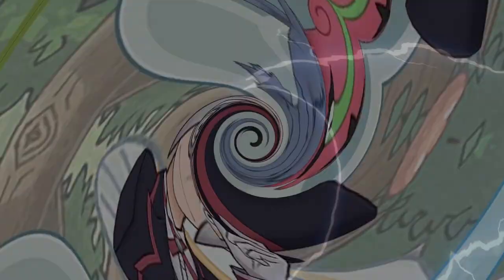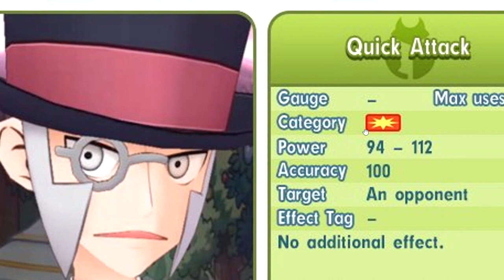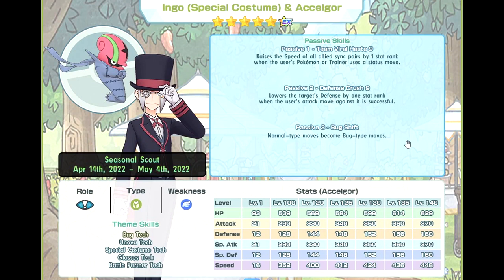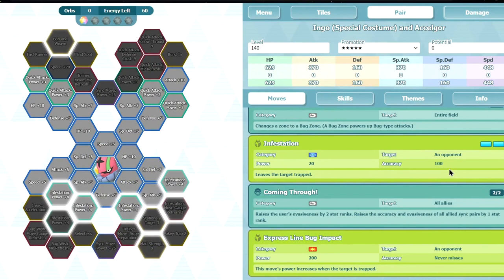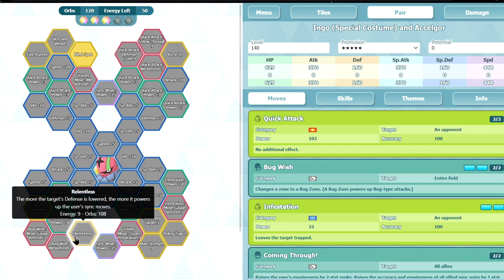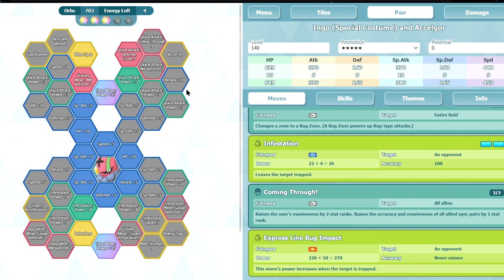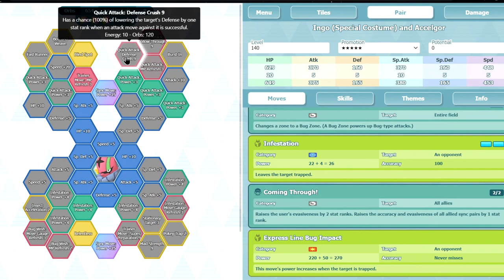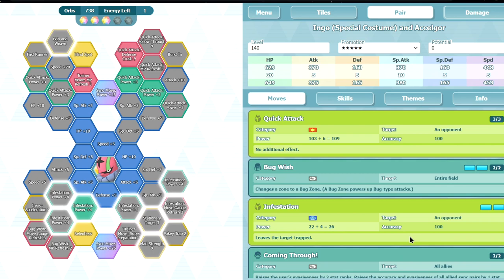Bug zone nuker | Reacting to Ingo and Accelgor (Special Costume) | Pokemon Masters EX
Reacting to Ingo and Accelgor (Special Costume)

♦Timestamps♦
0:00 Intro
2:33 Sync grid
5:07 Damage calculation